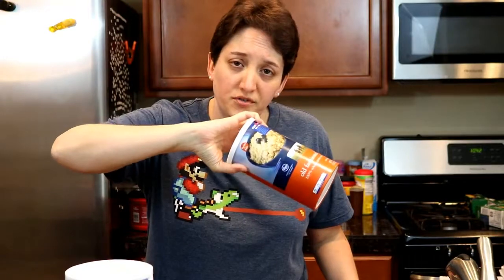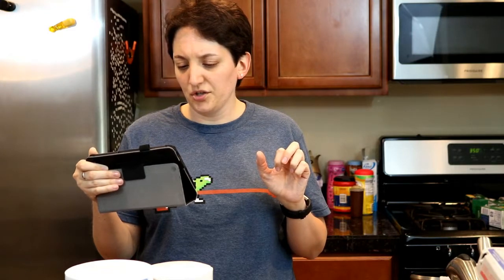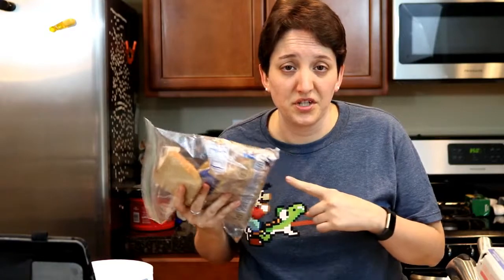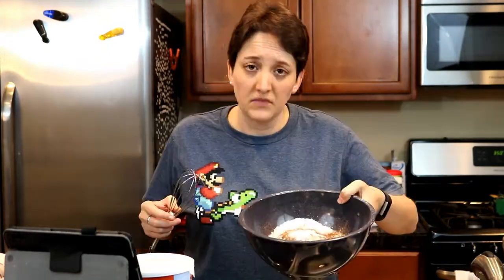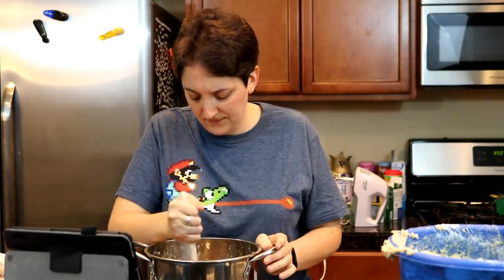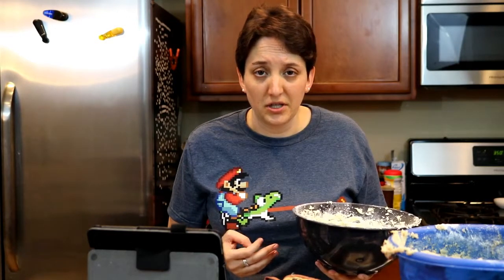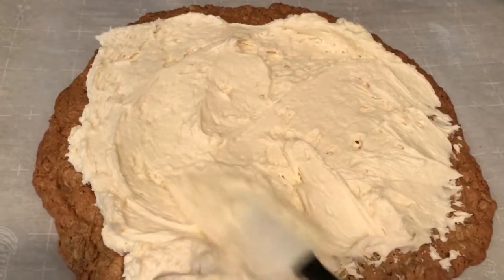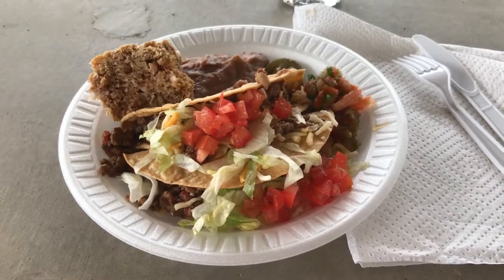Giant Oatmeal Cream Pie Cookie